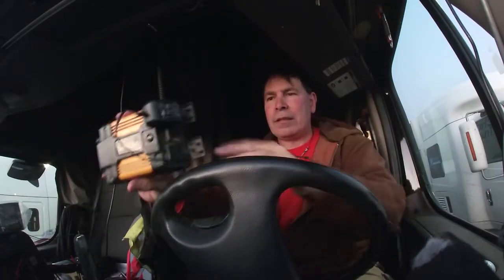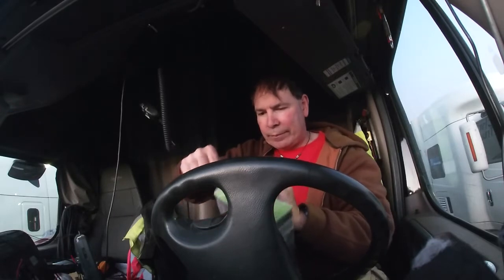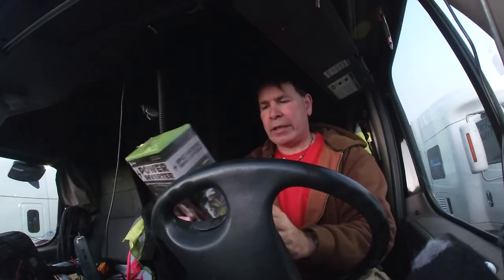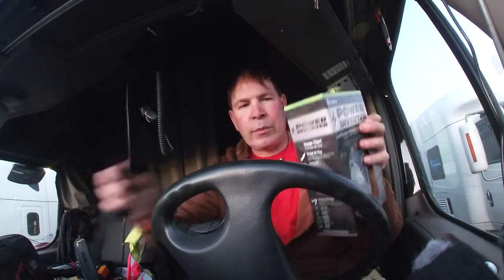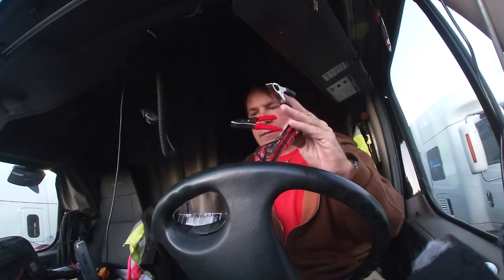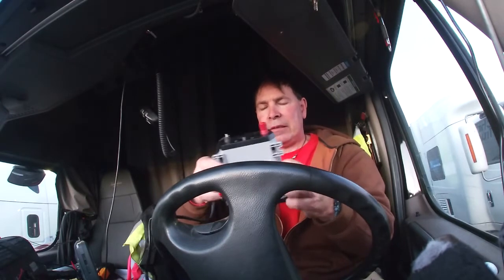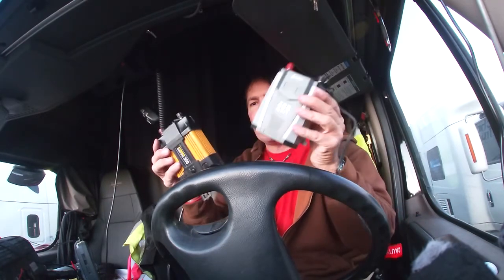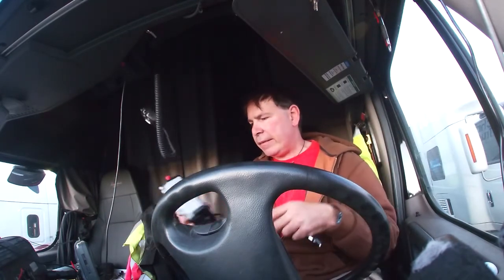400 Watt Inverter Unboxing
DC to AC power inverter